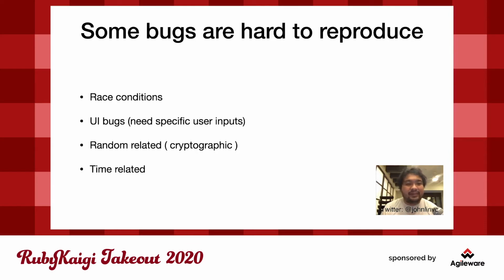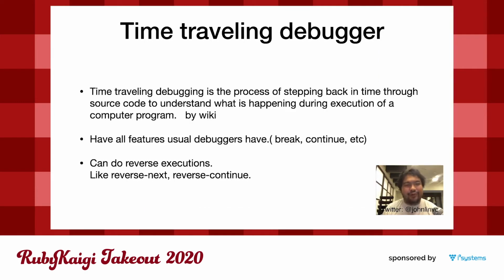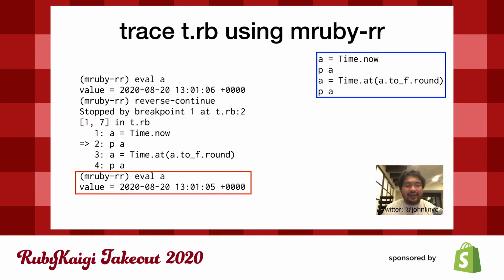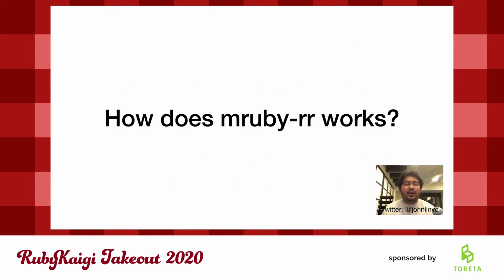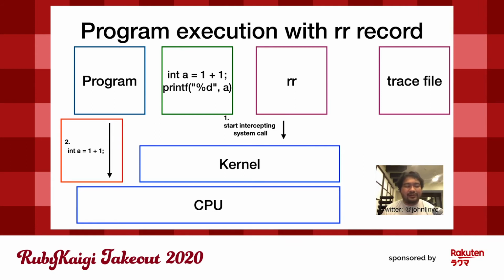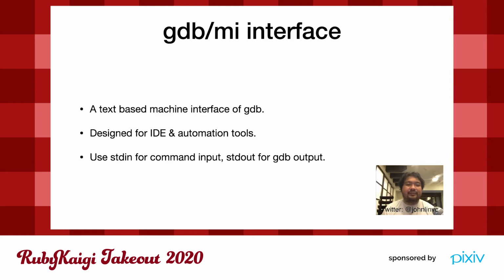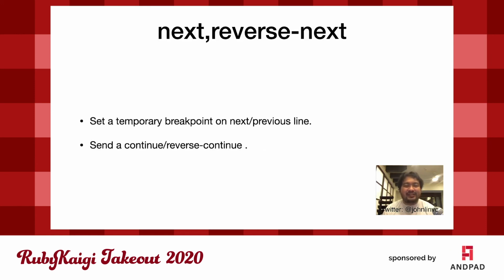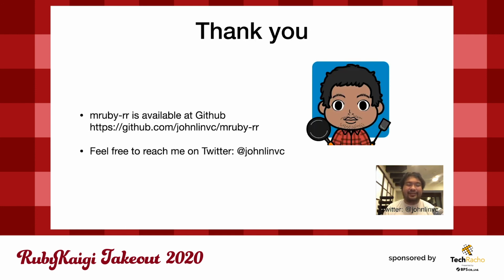[EN] mruby-rr: Time Traveling Debugger For mruby Using rr / Lin Yu Hsiang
Debugging bugs that don't happen every time is painful. It needs both technique and luck. When dealing with these, a mistyped continue command is irreversible and will take us a whole afternoon just to reproduce the issue again.

mruby-rr comes to rescue! It's a Time Traveling Debugger for mruby that based on Mozilla's rr. mruby-rr supports record and replay of mruby program execution. We can record the tough bug using mruby-rr for just once. Afterwards we can playback the execution as many times as we want. mruby-rr can also do time traveling operations like reverse-next and evaluating expressions.